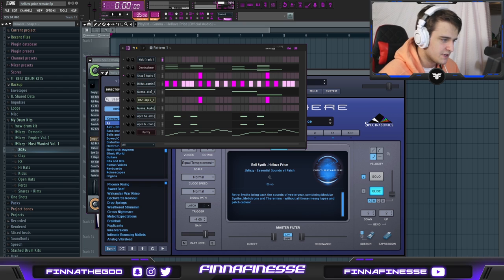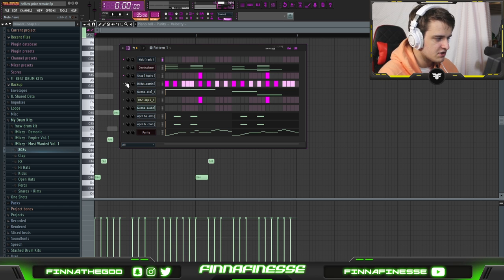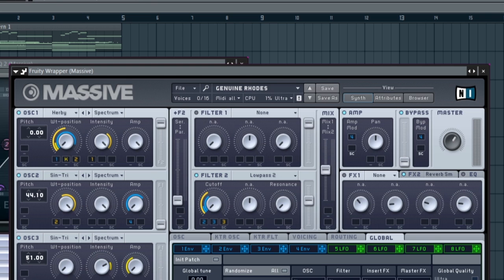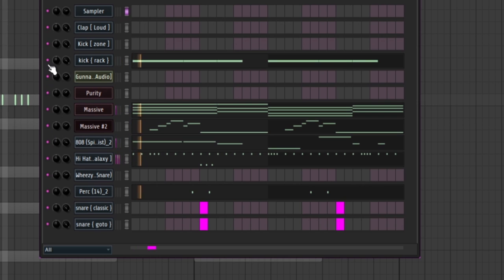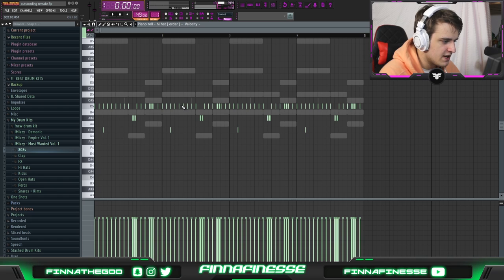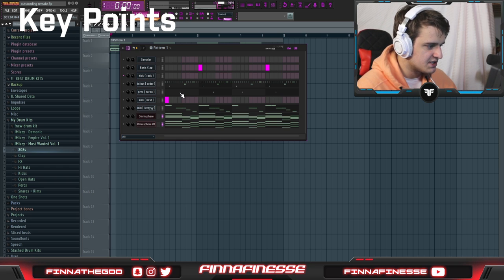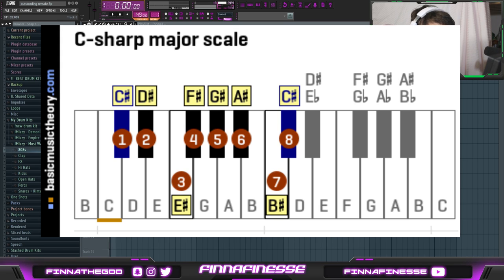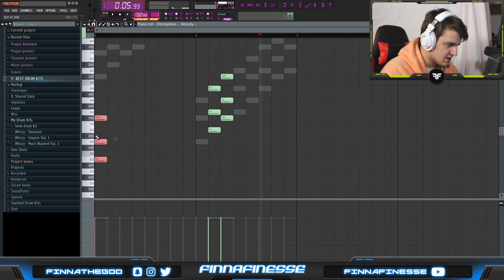HOW TO MAKE A GUNNA TYPE BEAT | FL STUDIO TUTORIAL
in this tutorial, I'm going to break down the formula for how practically every gunna beat is made so you can make one for yourself.